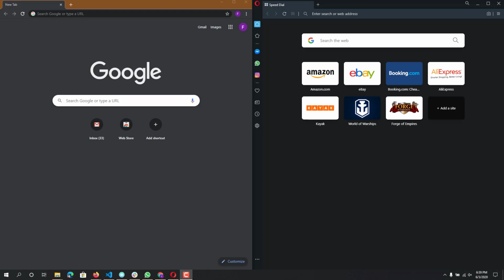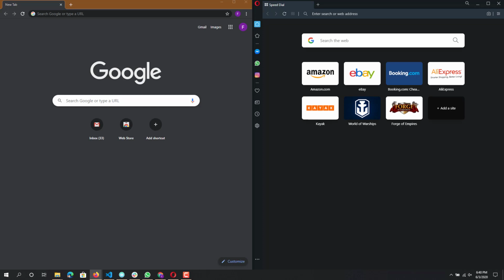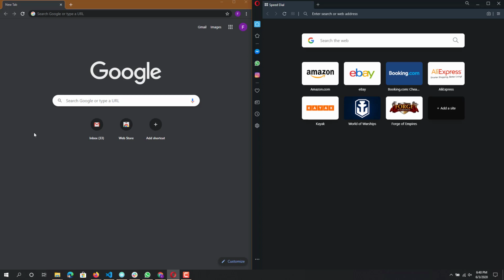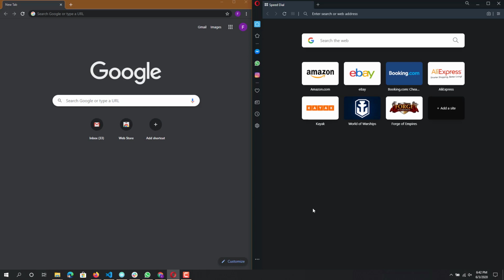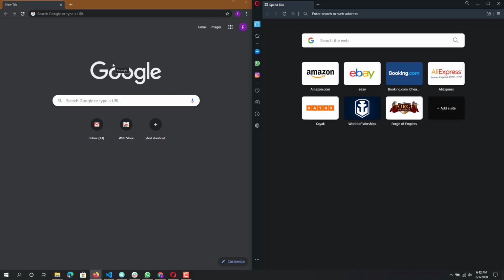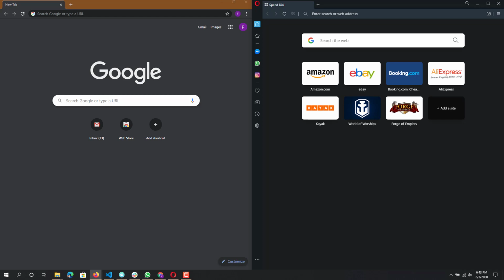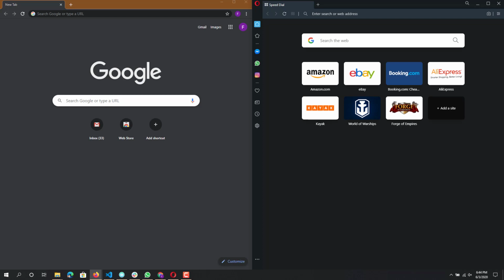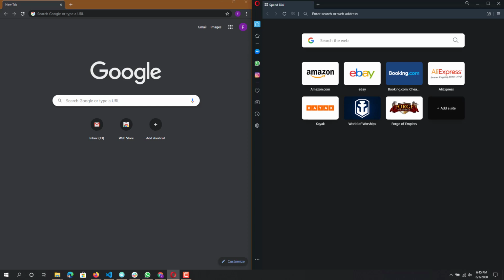Google Chrome VS Opera 2020 - Which is Better?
Hey All! in this video i talk about Google Chrome VS Opera 2020 - Which is Better?